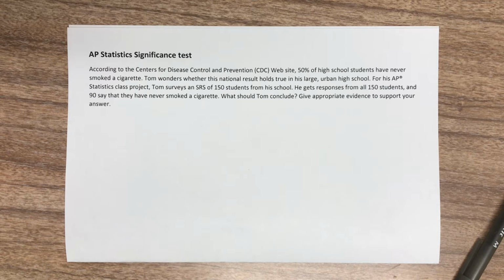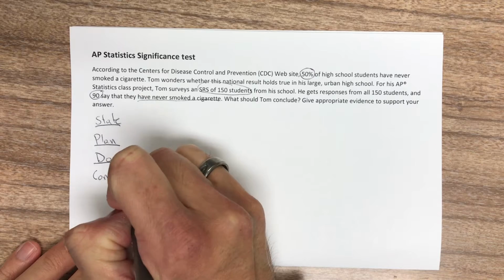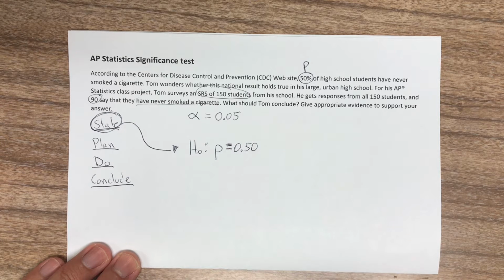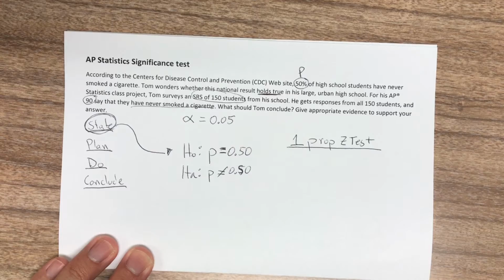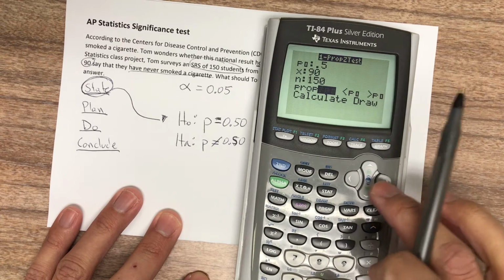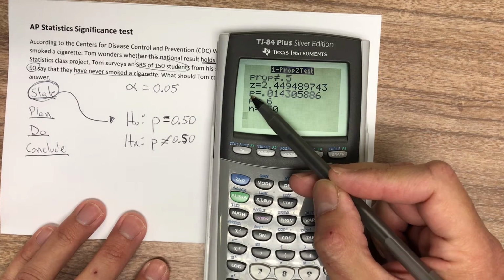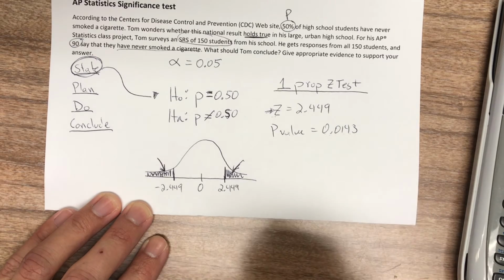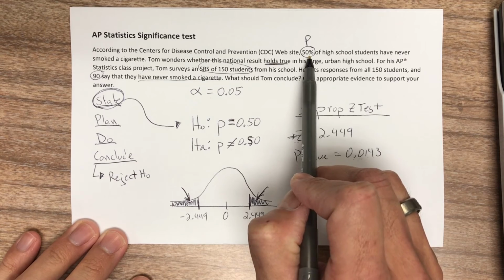Carrying out a 1 Proportion Z-test with a TI-84 Calculator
This video will show you how to use a TI-84 calculator to carry out a 1 proportion Z-test